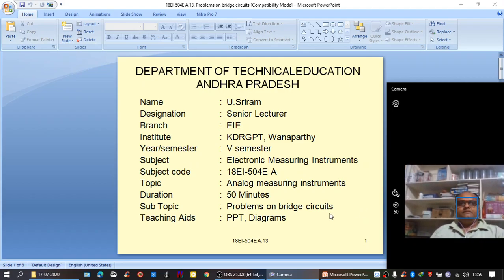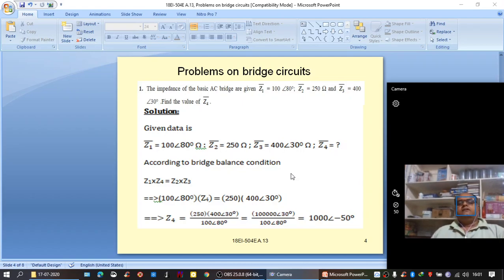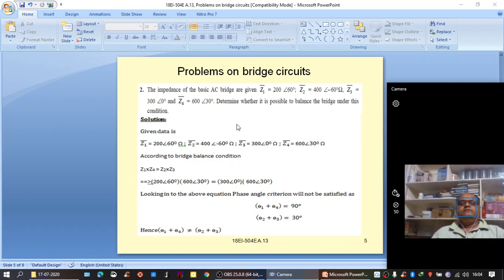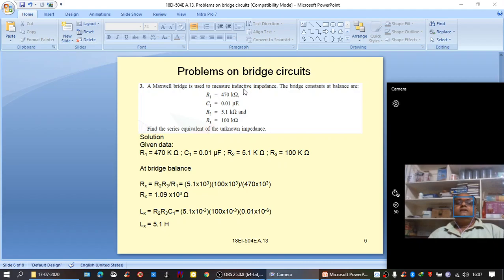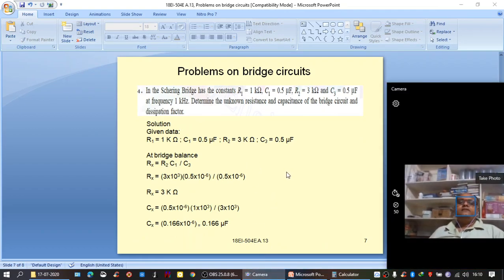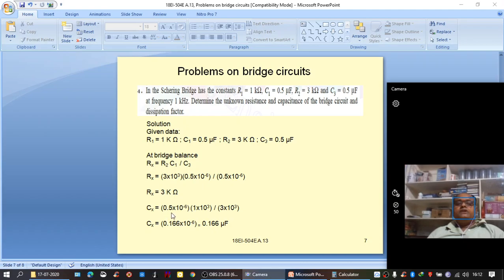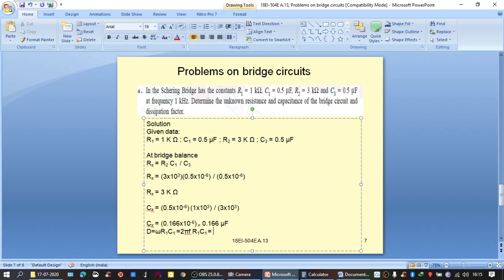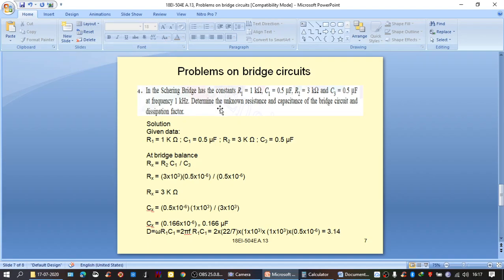023 Problems on bridge circuits